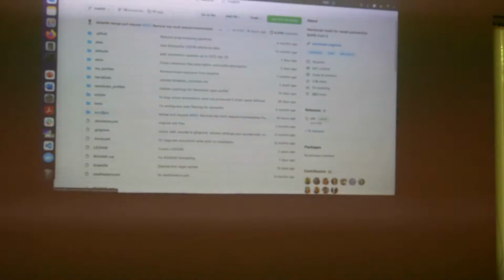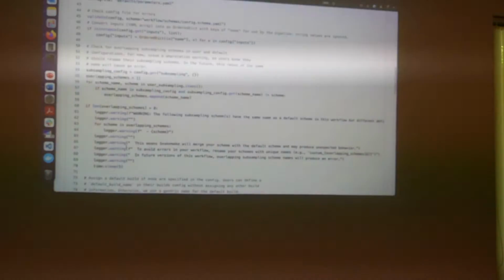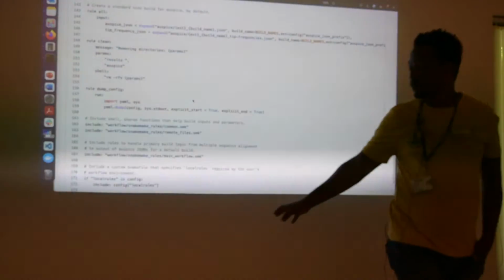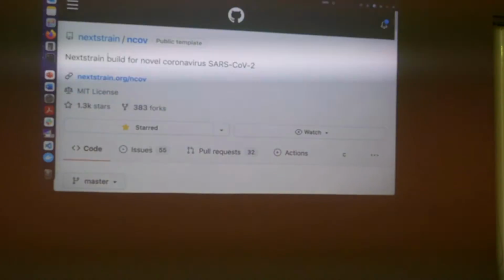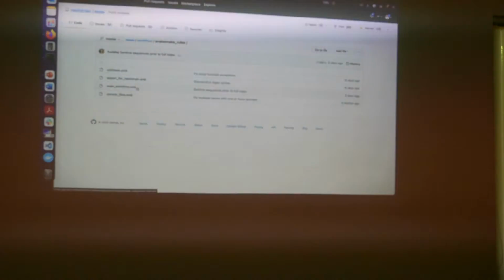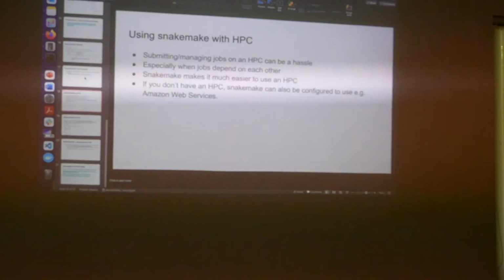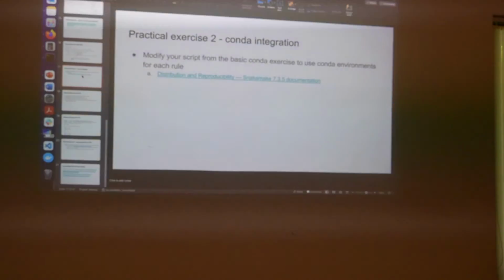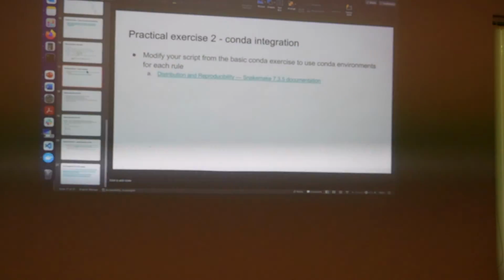Day 3 Session 39 (Afternoon): Introduction to Snakemake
Dr. George Githinji lectures on running Snakemake with Conda.
Running Snakemake on HPC